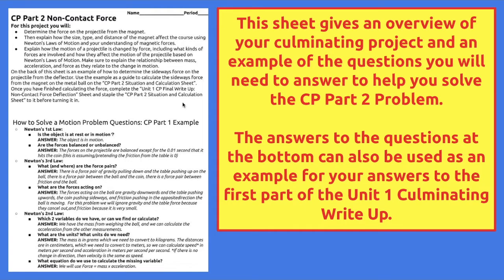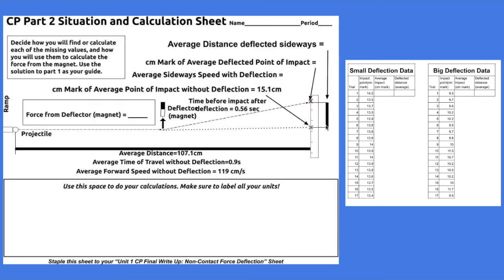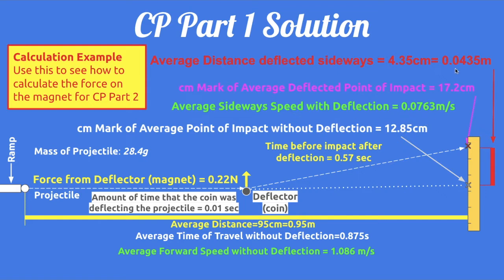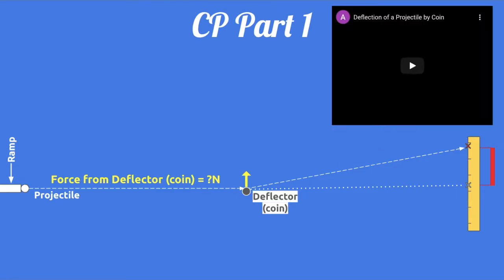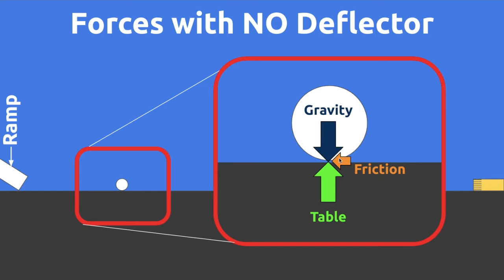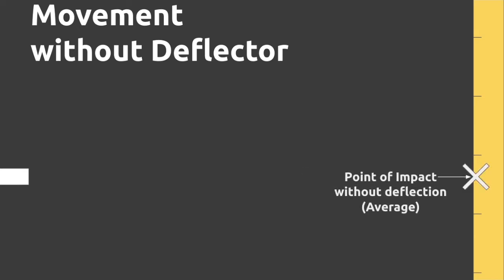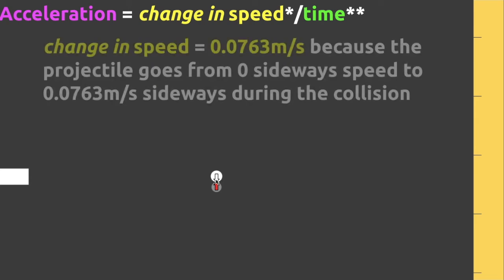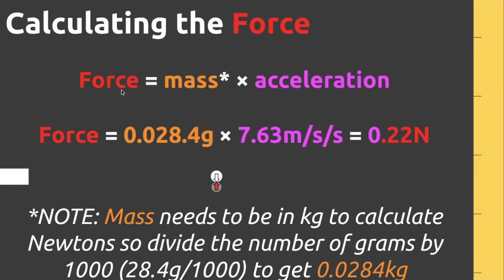Unit 1 CP Info